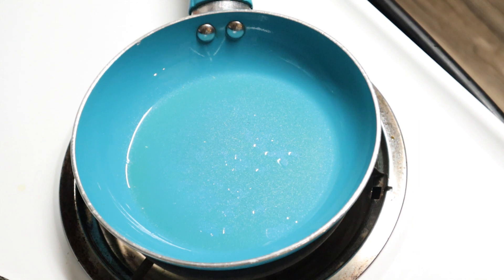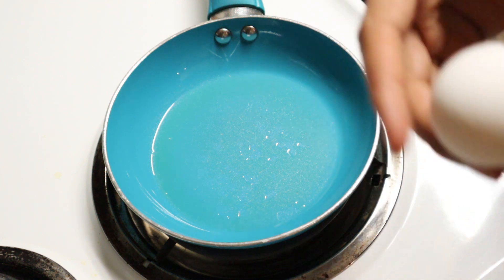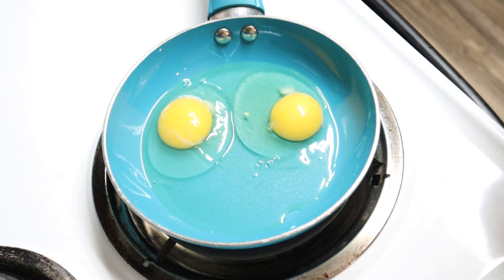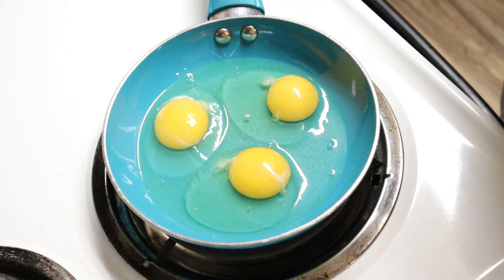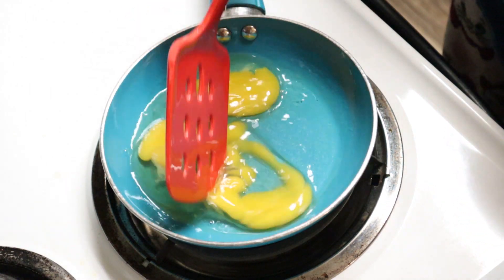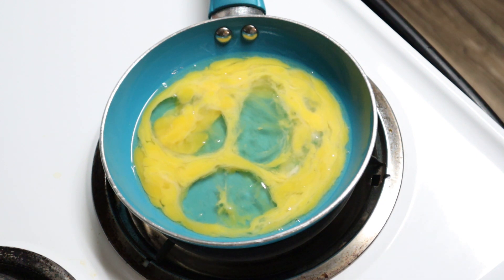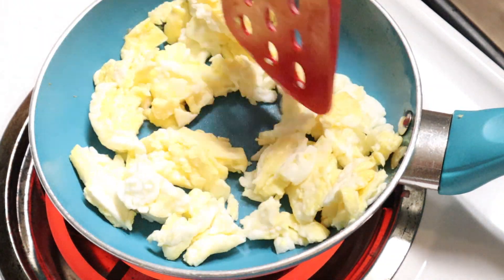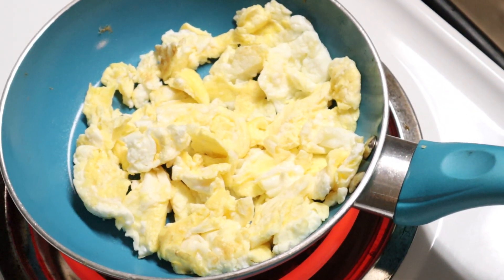How to make the perfect scrambled eggs!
Making your eggs come out perfect every time is a lot easier than you think, watch now to learn how!